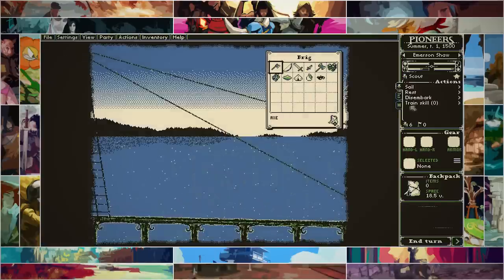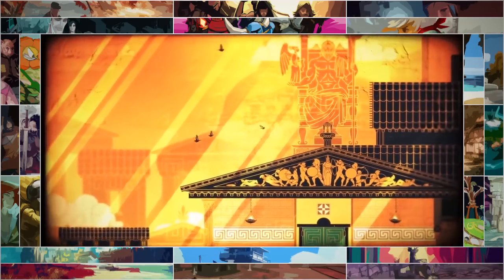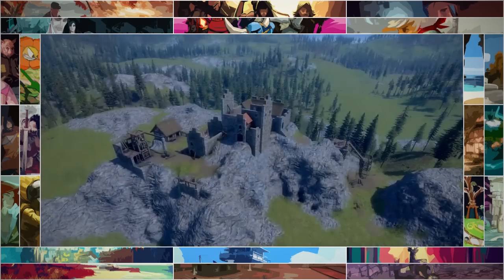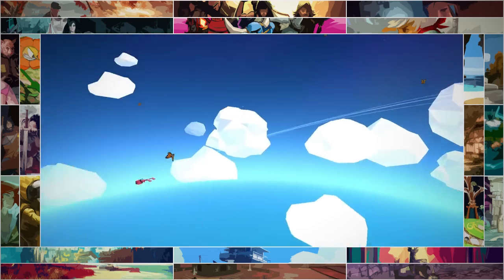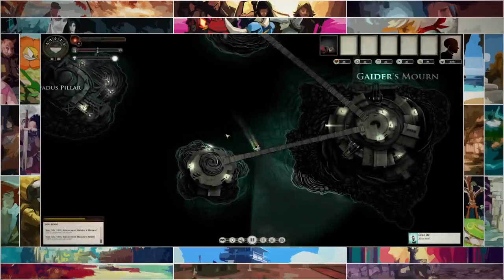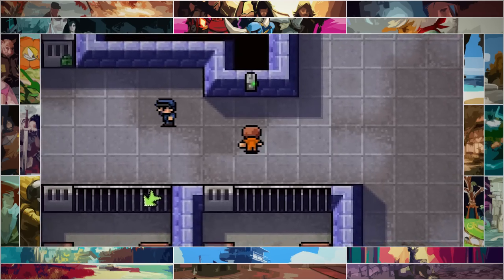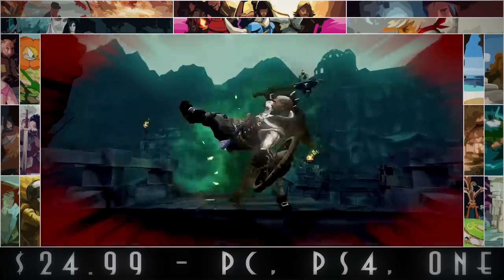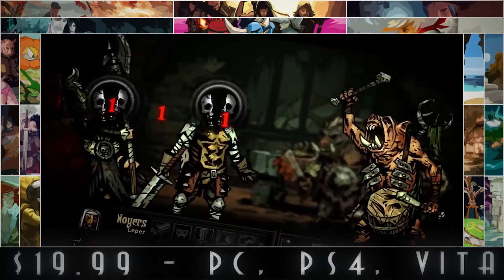Top 10 Best Indie Games of the Month - February 2015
Prepare to be Indieformed, as we countdown the Top "10" Best Indie Games of the Month for February. What will be number 1? Which new indie games should you buy? You'll have to watch if you want to know.